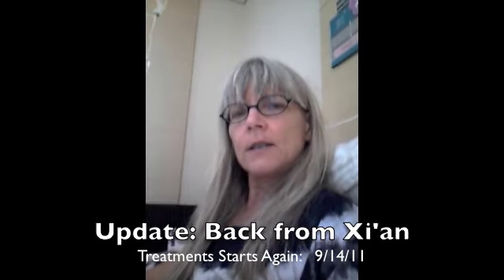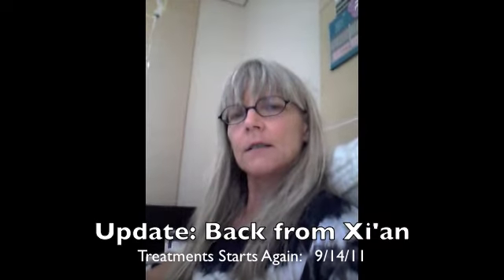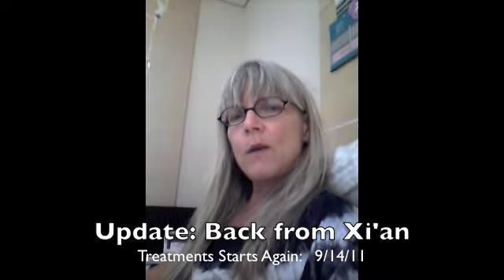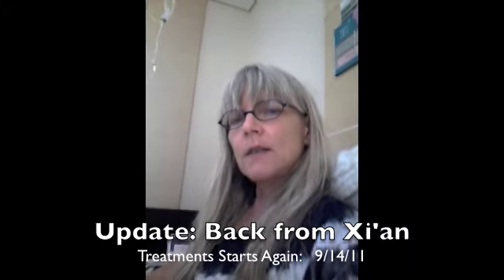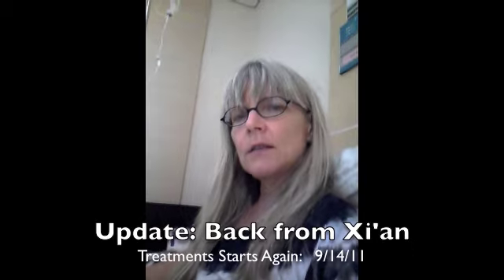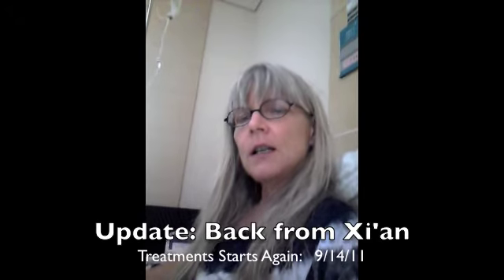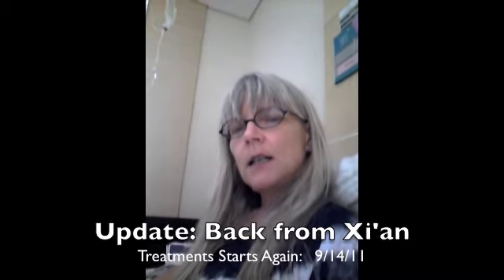Back From Xi'an